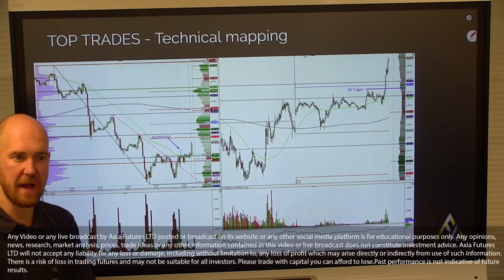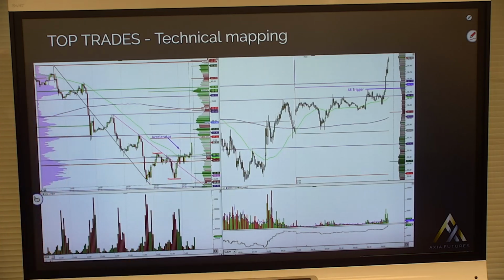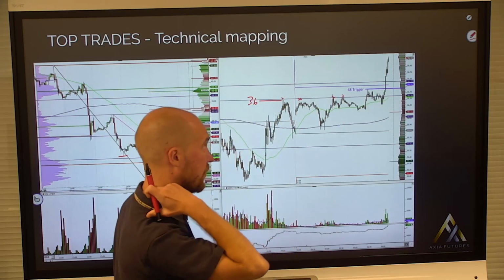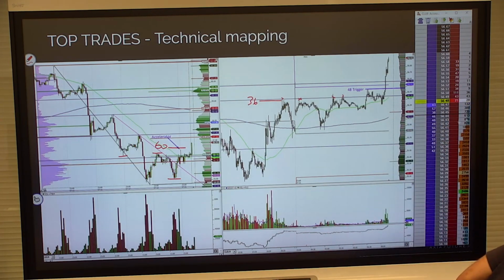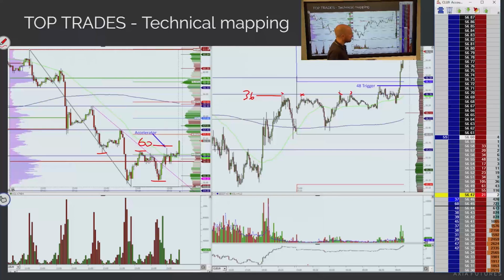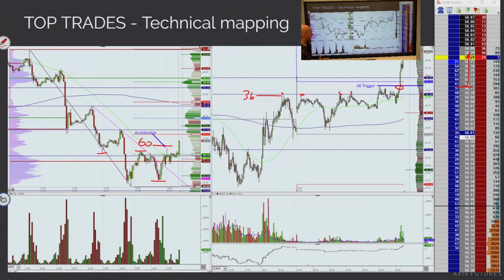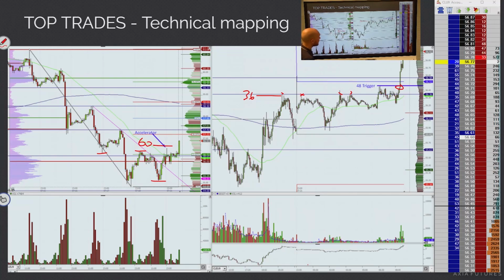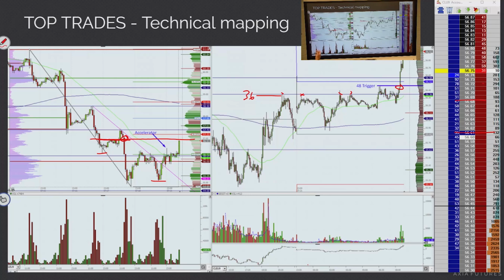3 Reasons For Having A Technical Map | Axia Futures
In this trader training video Richard looks at the WTI oil. He looks at a 1 hour chart and having a technical map of the market for three reasons

1. To see where the market can go
2. How it can do it
3. What you looking for to enter a trade

Looking at the chart we see a big drop in the wti oil in previous days, then we get an inside day. Then there is a spike up breaking previous highs, now market open to the upside. Richard looks at good places to put your stop. Further mapping very important. He also looks at a shorter time frame chart for confirmation. Having a map and getting the fundamental news will help to execute the trade on the price ladder.